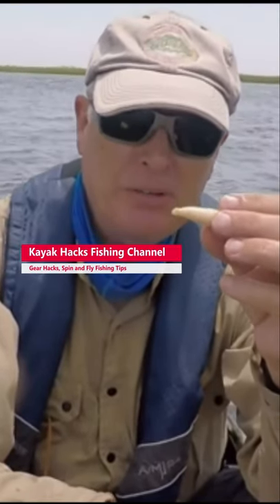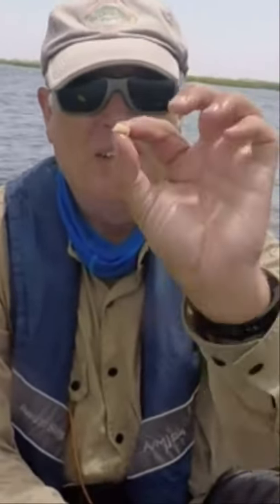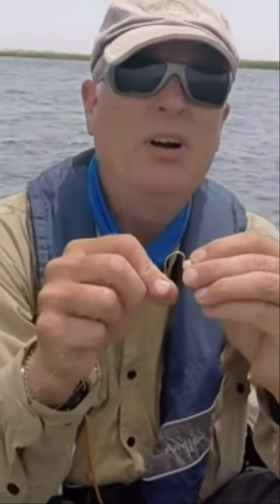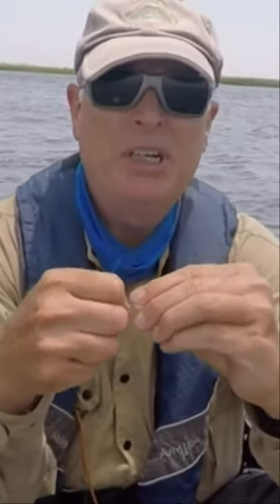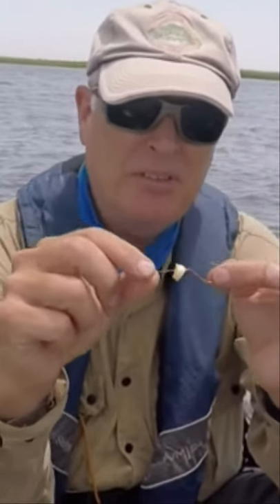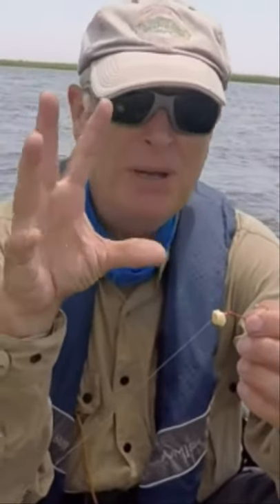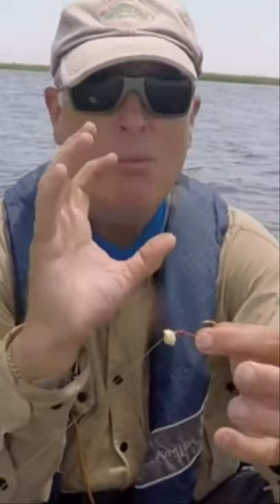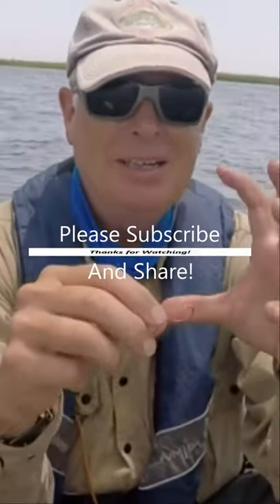Bait Vs Gulp Secret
It is not a matter of bait vs gulp when you can use both. This simple gulp bait trick allows you extend gulp bait shelf life by giving you the ability to reuse the gulp bait after it was chewed up. So, gulp vs live bait no longer is a question - use both.